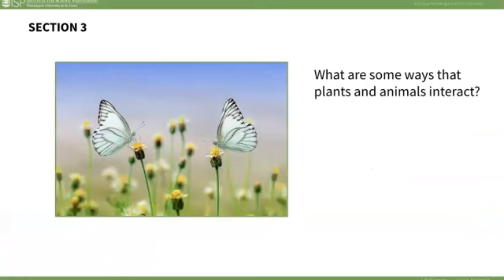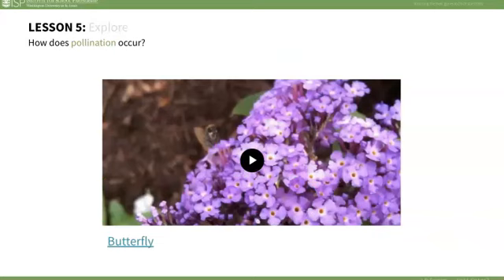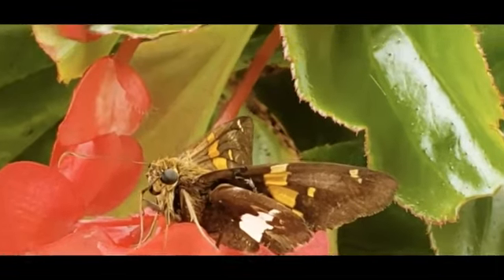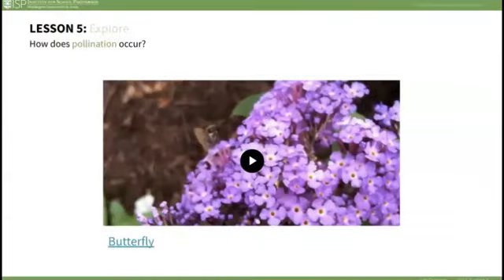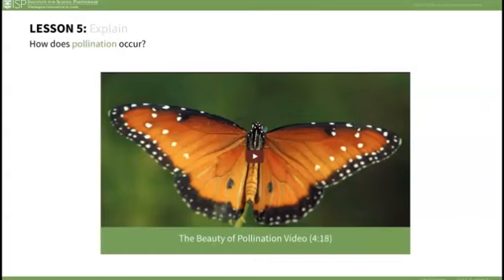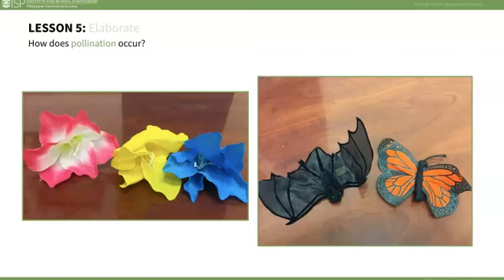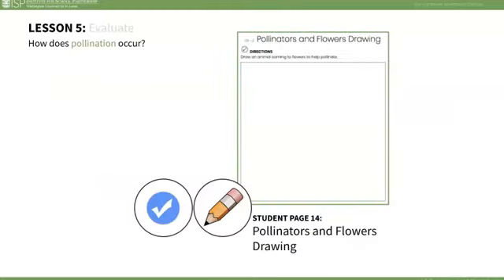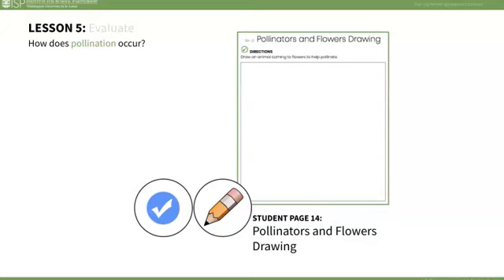mySci U6L5 Summary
Unit 6: Seeds, Sprouts and Sunshine Lesson 5